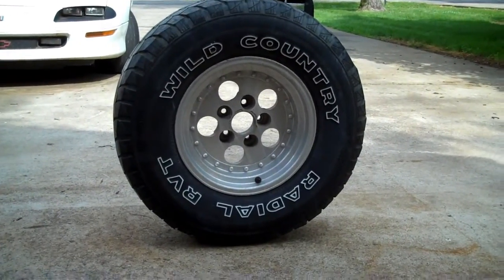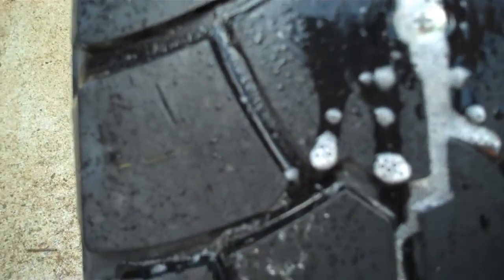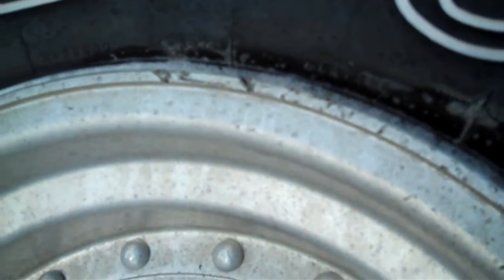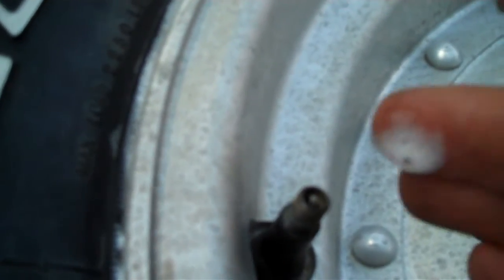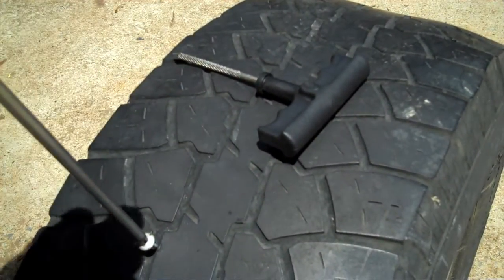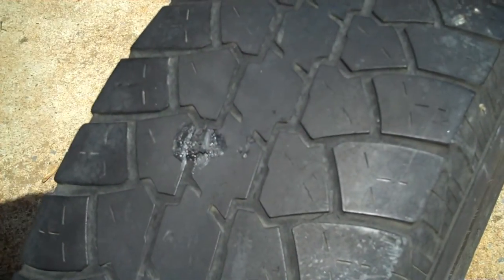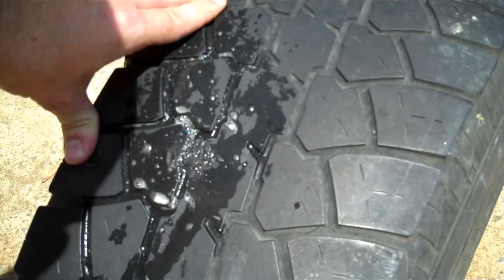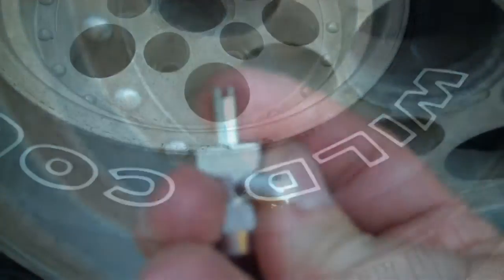Car tire keeps going flat? Find that leak and fix it! Step by step demo.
Car tire keeps slowly going flat? Here is the steps on how to find that leak. Then an inexpensive way fix it!! Most leaks can be repaired without removing the tire from the vehicle.